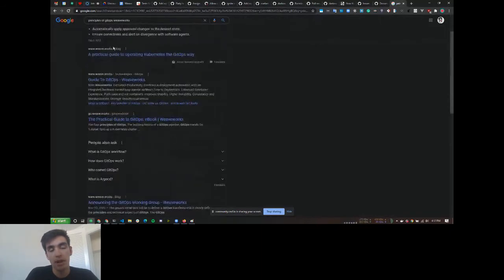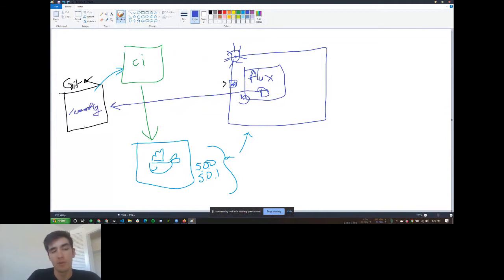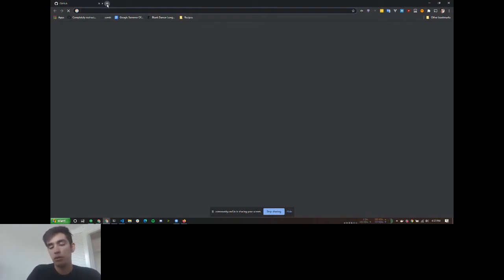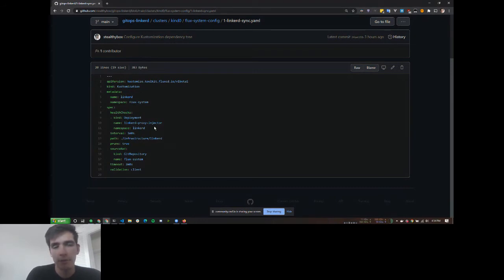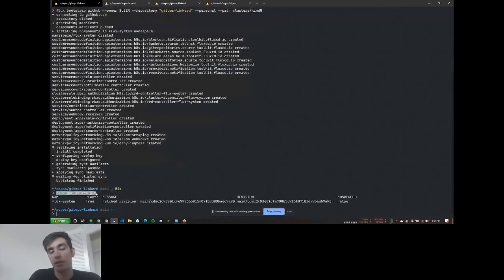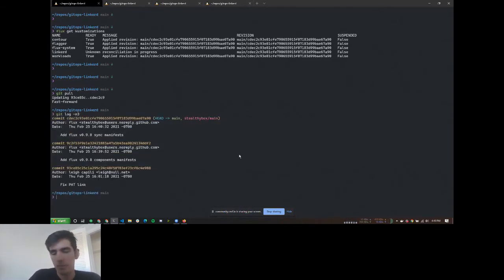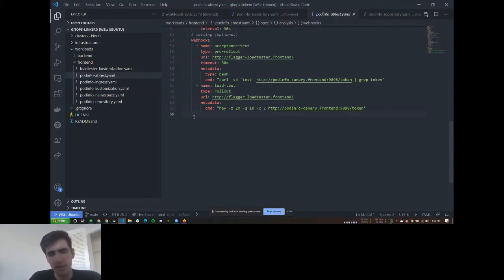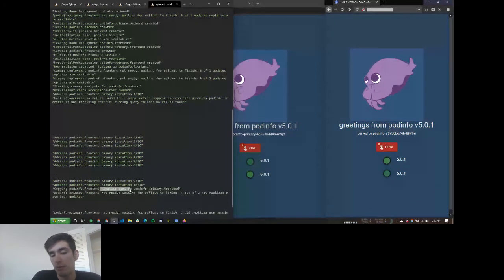Dallas Kubernetes Meetup: Introduction to GitOps with Flux & Flagger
Description:
In this session, Leigh Capili (Developer Experience Engineer at Weaveworks) will give an overview of GitOps, the foundational principles and methodologies, the business value of GitOps, and a live demo.

The demo will show the power of GitOps using Flux and Flagger, CNCF projects originally created by Weaveworks. Flux (fluxcd.io) is an open and extensible continuous delivery solution for Kubernetes powered by the GitOps Toolkit. CNCF Technology Radar recommended only Flux and Helm as ready for adoption in their CI/CD category! Flagger (flagger.app) is a progressive delivery operator for Kubernetes, designed to give developers confidence in automating production releases with progressive delivery techniques.
You’ll get to see both showing GitOps in action!